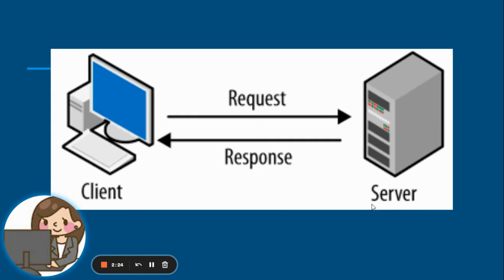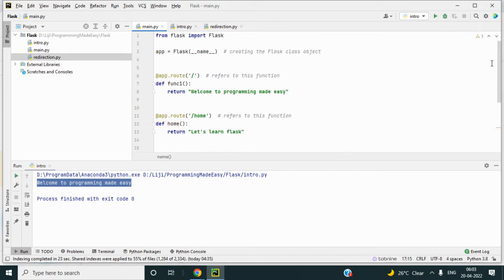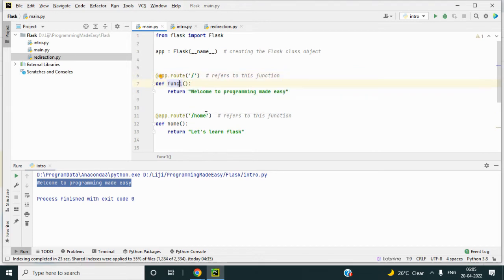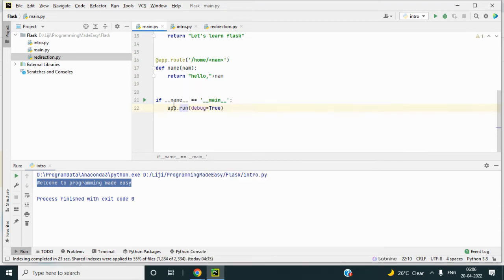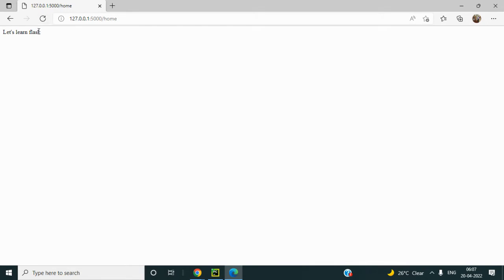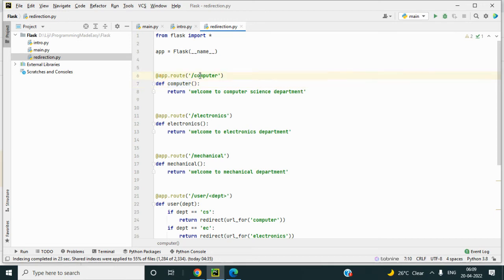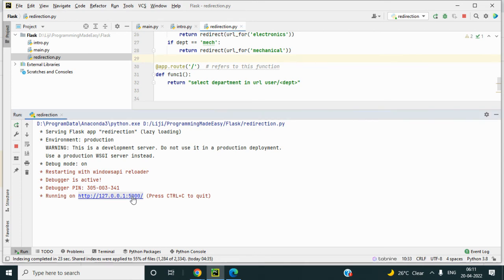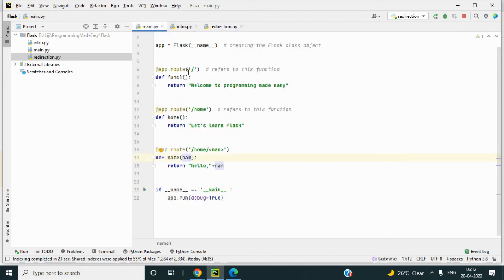Introduction to Flask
Convert your local applications to web applications using Flask
00:00:00 What and why flask?
00:02:58 A simple web application
00:09:41 URL redirection using parameters